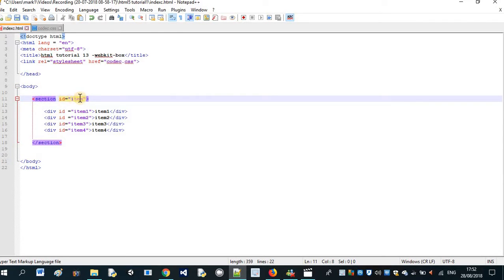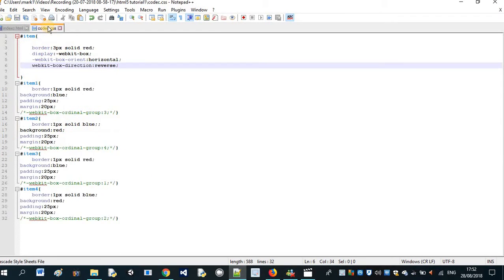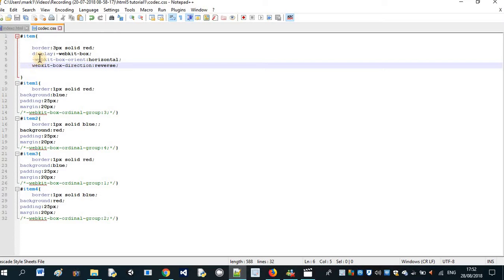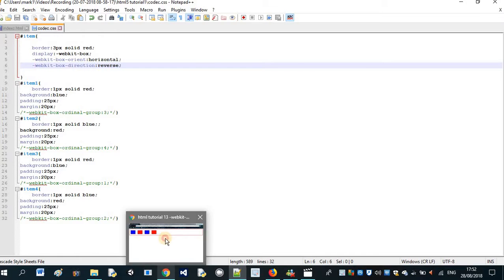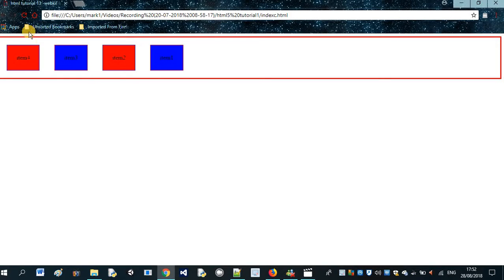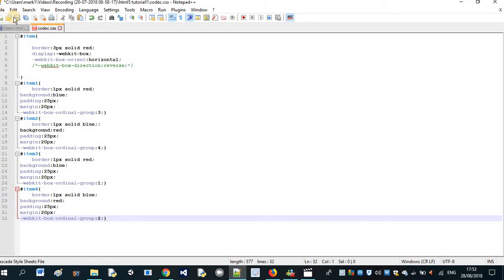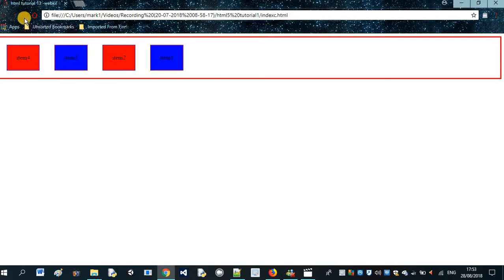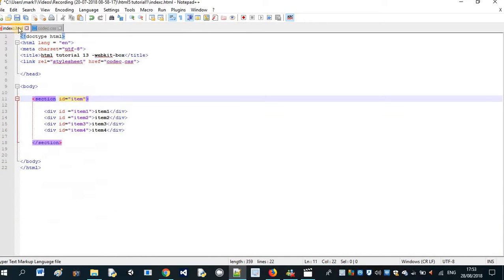Tutorial 13 -html5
webit intro